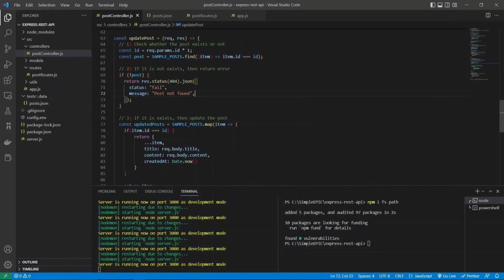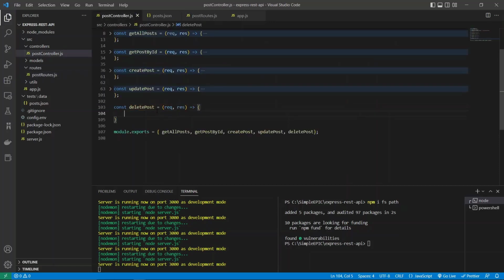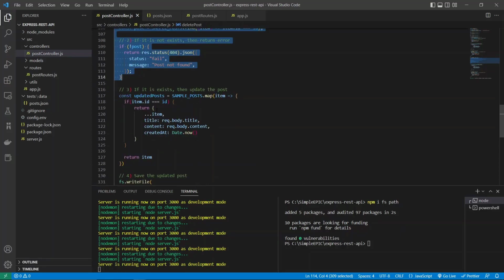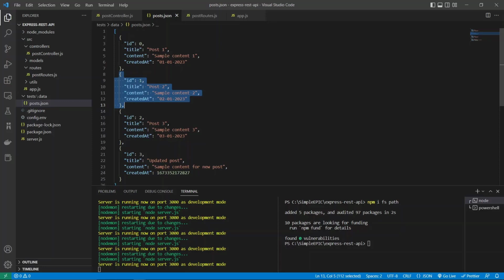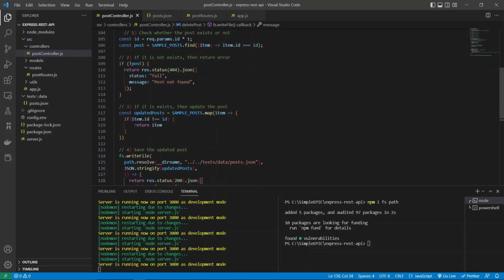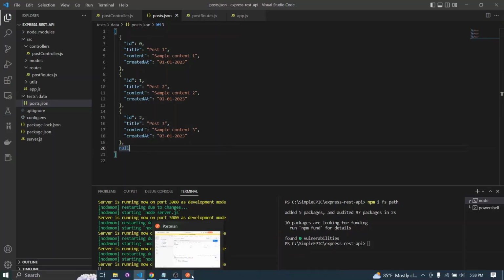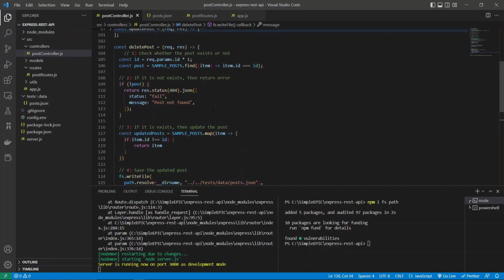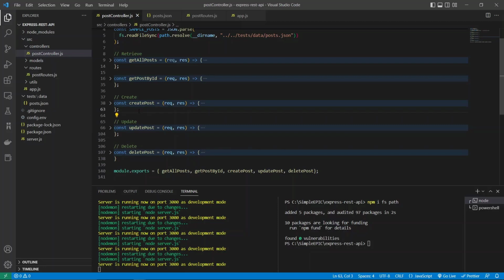Express JS Complete Course #11 - DELETE Requests